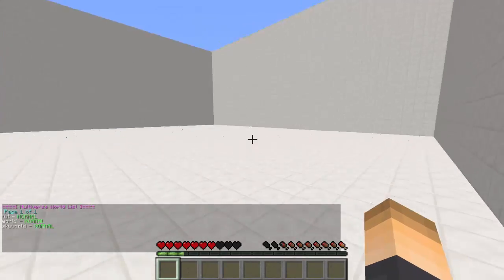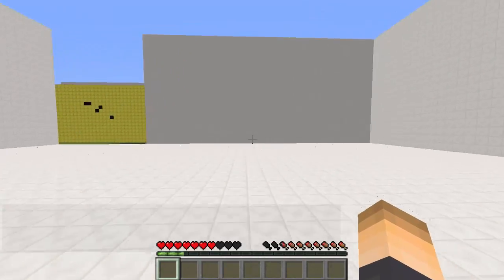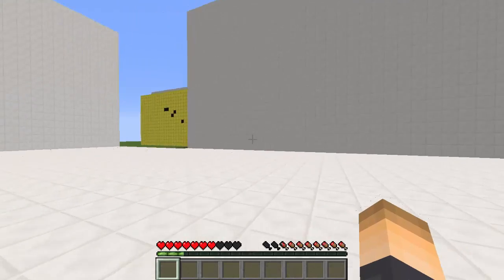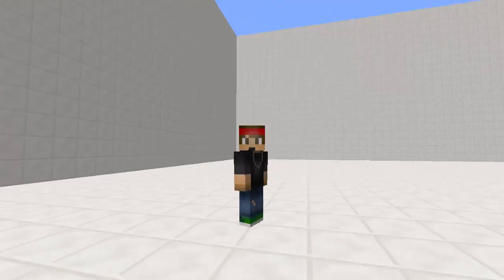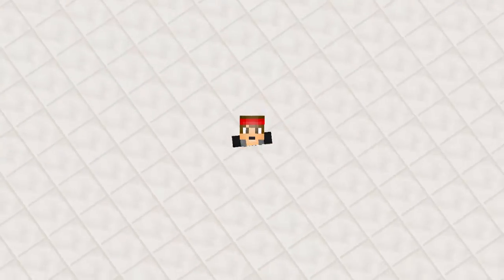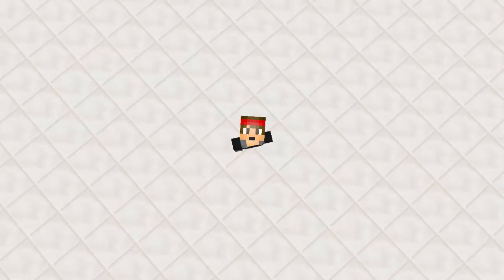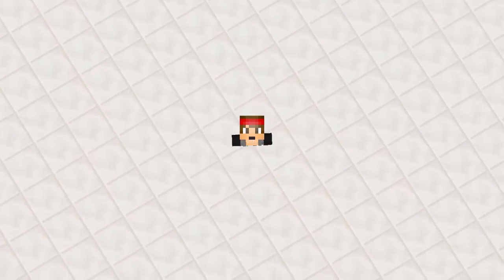BETTER RELOAD! | Minecraft Plugin Tutorial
No more crashing! Be able to reload the config, drop a plugin in your server folder, without restarting your server!

Permissions:
► betterreload.use